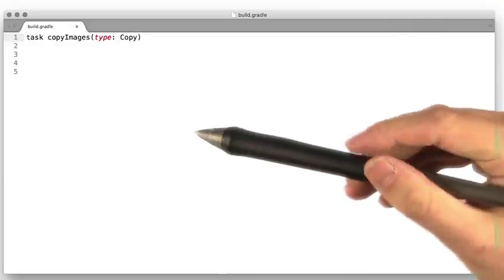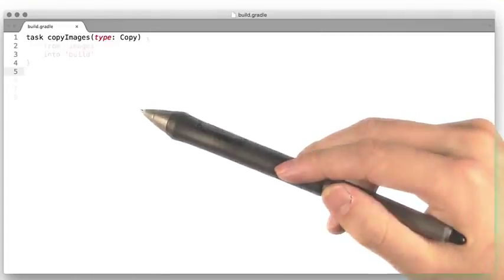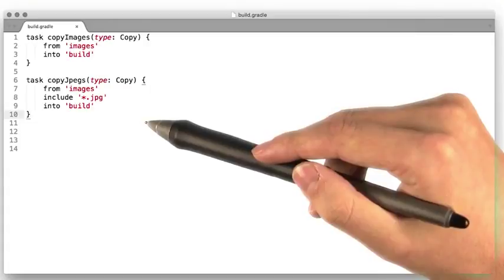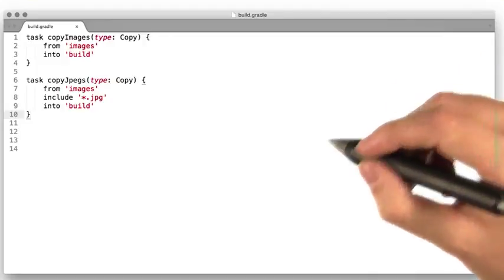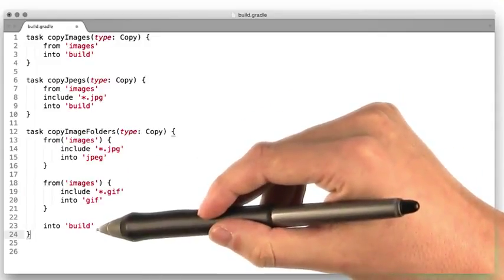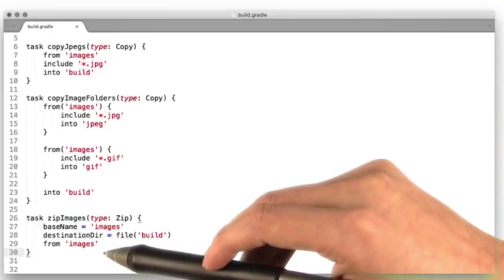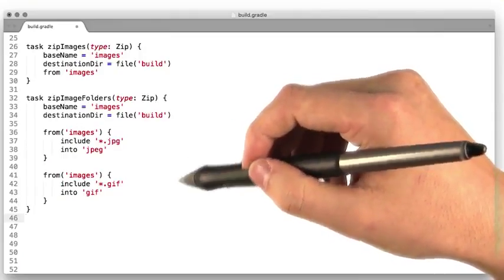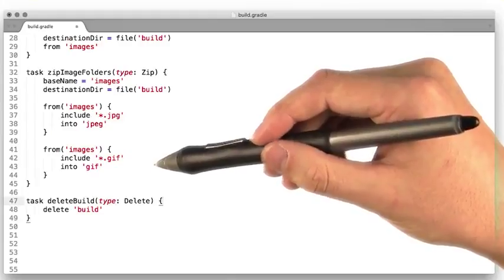28 Interacting With The File System